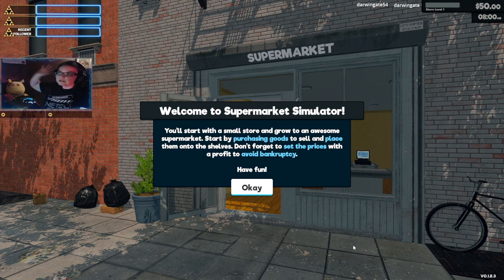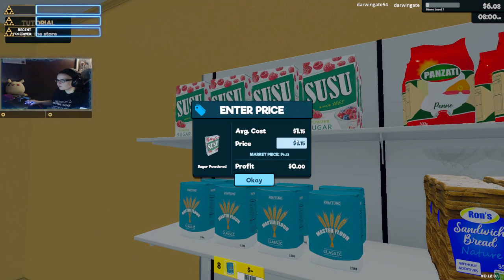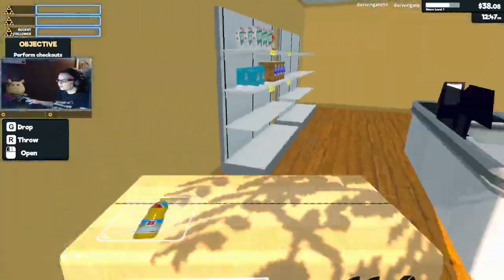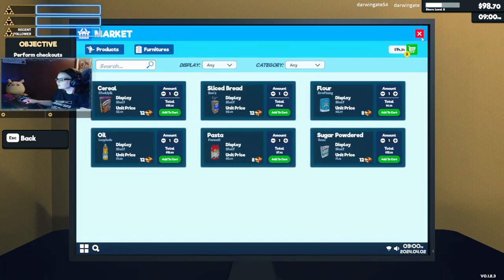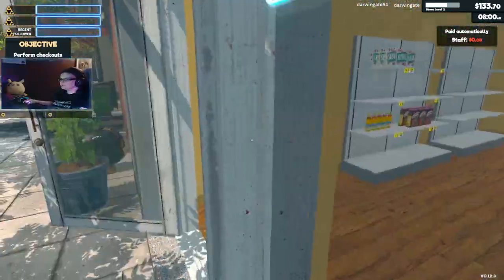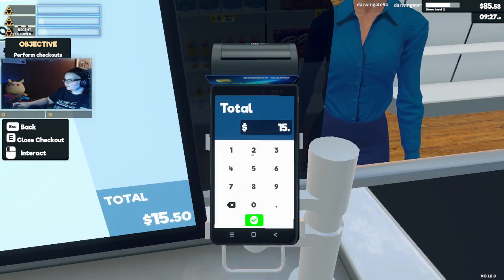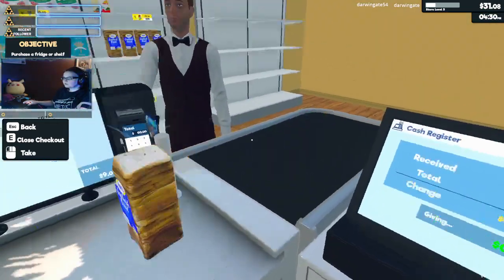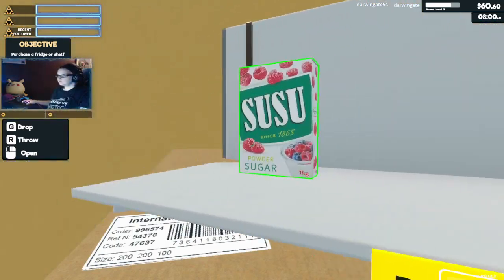The supermarket manager... manages a virtual supermarket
I've worked at a supermarket for 20 years so the next logical step was obviously to run a virtual supermarket when I come home from running a real supermarket -- Watch live